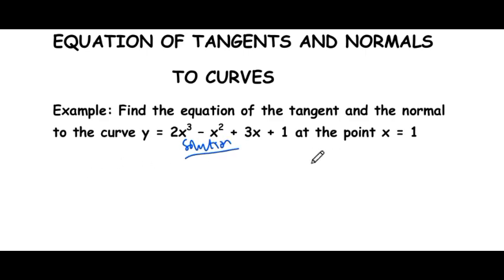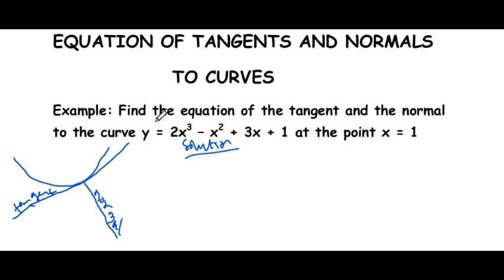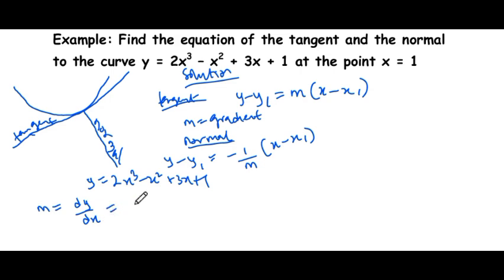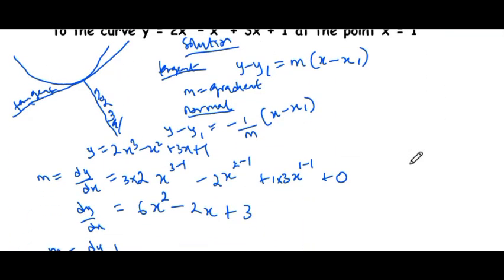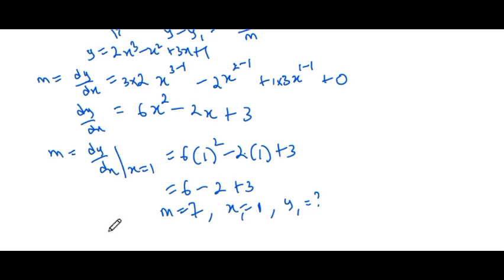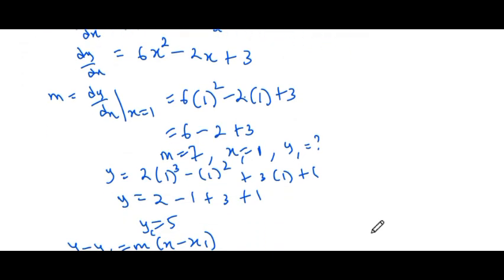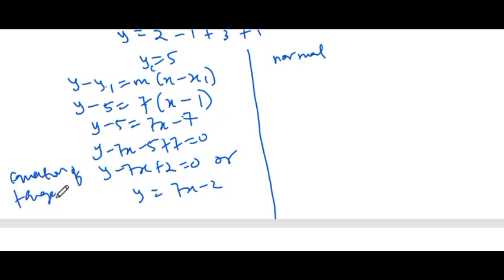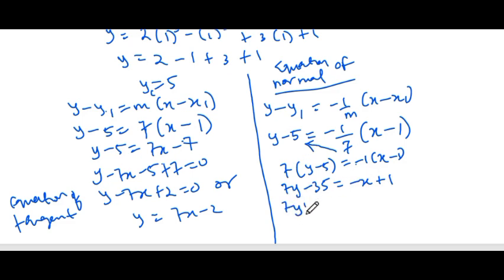EQUATIONS OF TANGENTS AND NORMALS TO CURVES